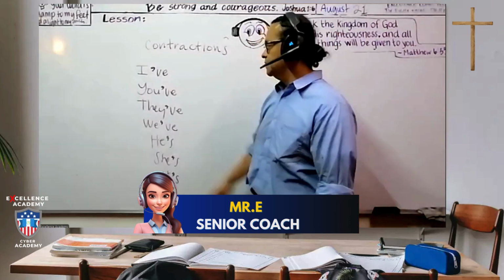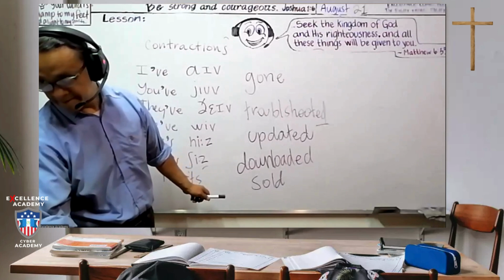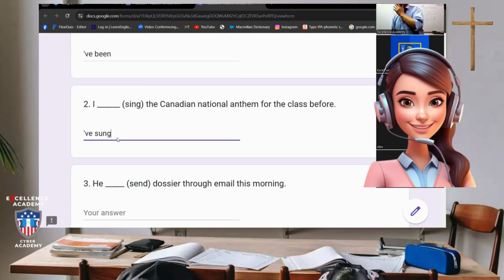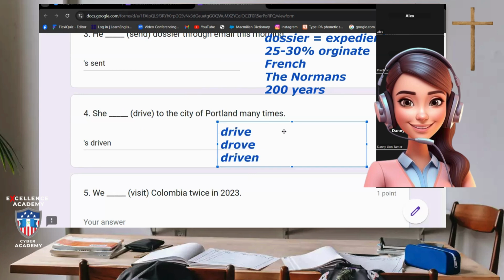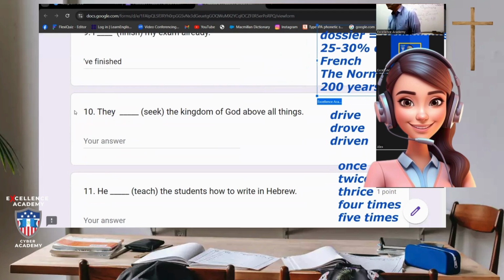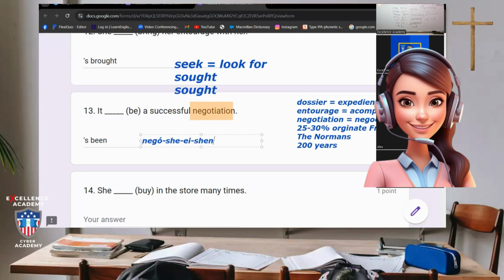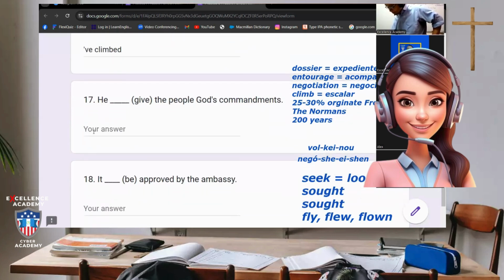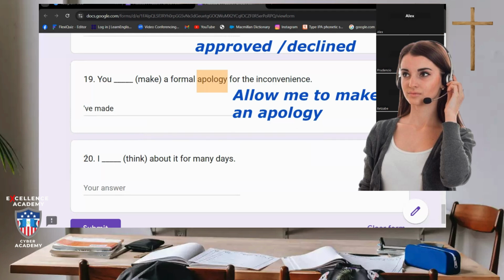B2 English Grammar for Call Centers • Present Perfect Practice 2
📞Do you need to communicate in English for a call center?
📞Do you know Grammar mistakes make you sound unprofessional?
📞Is English NOT your first language?

🌟 Present Perfect Practice Part 2 🌟

In this second part, our coach will guide you through essential grammar practice exercises for the present perfect tense while expanding on vocabulary for customer service and every day English. These essential insights will transmit confidence in your grammar which means more effective communication with your customers. In addition

✨ What You'll Learn:

💎 Present Perfect Auxuliary Use
💎 Pronunciation Practice
💎 Vocabulary for customer service and every day English.

This lesson is perfect for anyone looking to improve their Grammar and their Pronunciation for the call center industry or improve their call handling skills. Don't miss out on these invaluable insights!

📱 Ready to enhance your skills?

📢 ¡Únete a Nuestra Comunidad!
Si eres un profesional de call center o aspiras a unirte a la industria del BPO, este video es imprescindible.